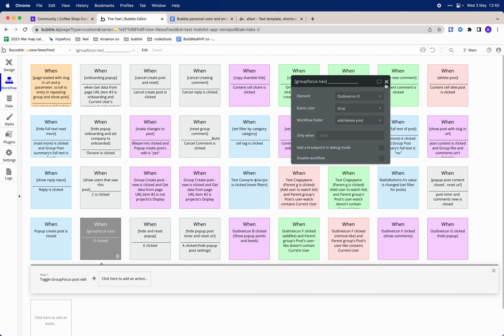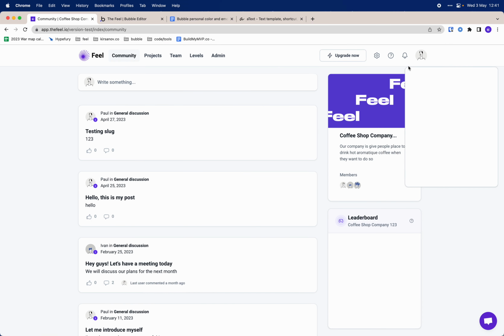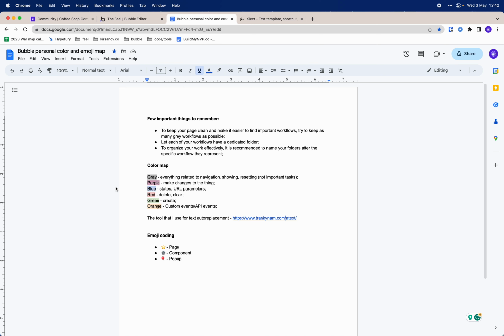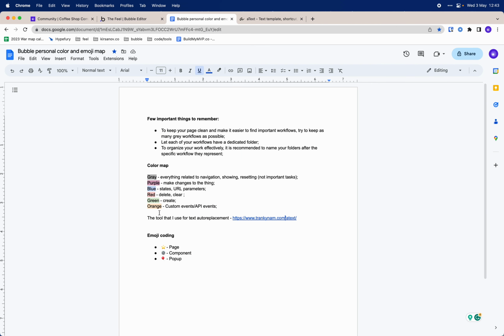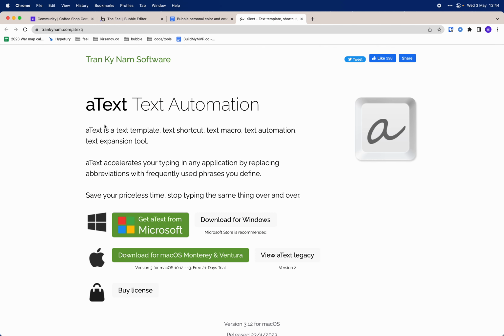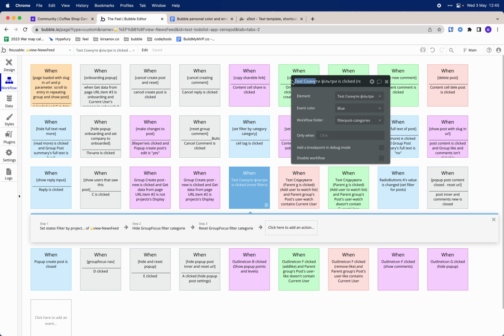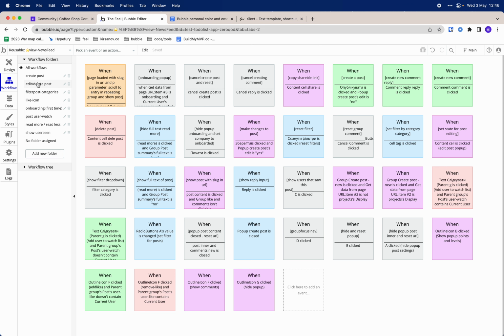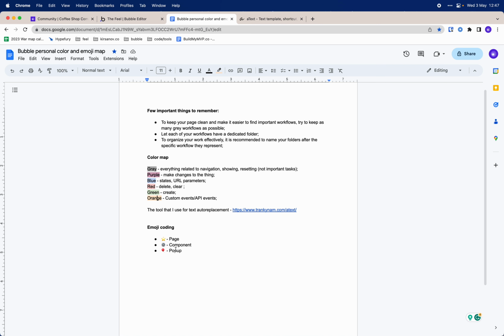Color Coding System in Bubble.io - Orginize Your Workflows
Hey there! I wanted to share a helpful tip with you today. I recently discovered a way to organize my Bubble workflows using a color coding system. It has made it much simpler for me to keep track of what's happening in my app and collaborate with others.